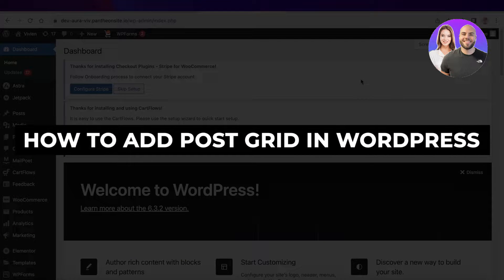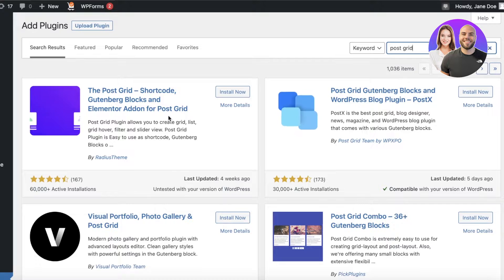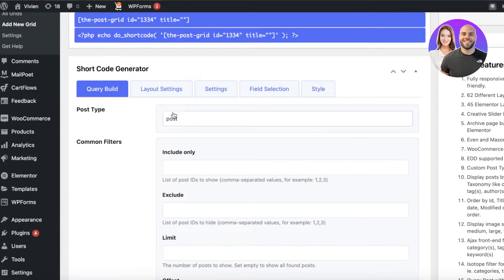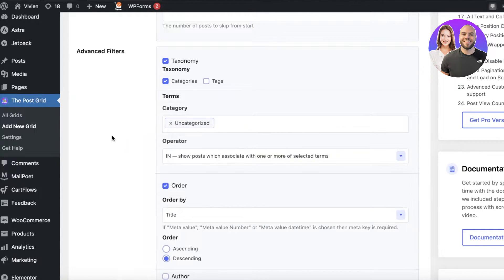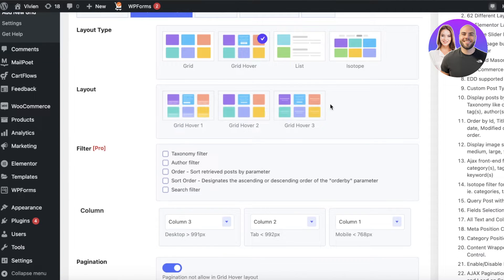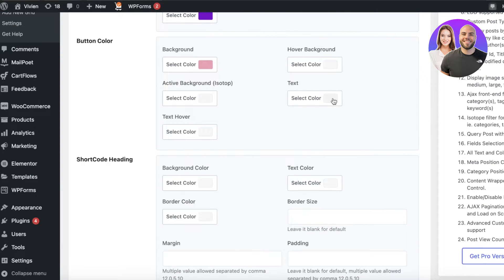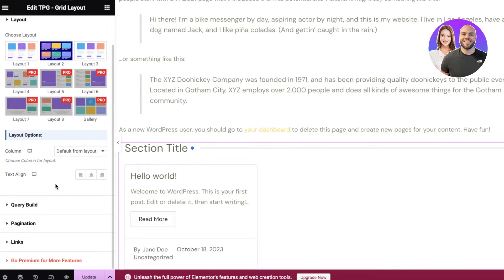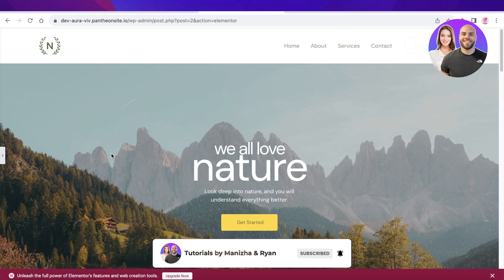How To Add Post Grid In Wordpress 2026 (With FREE Plugin)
In this video, we show you step-by-step how to add a post grid in WordPress using a free plugin. You’ll learn how to display posts beautifully on your website — perfect for beginners and anyone looking to improve their WordPress site.